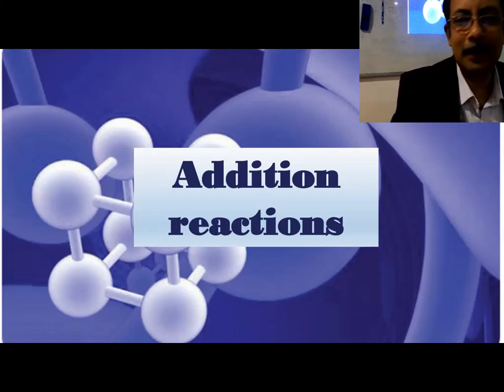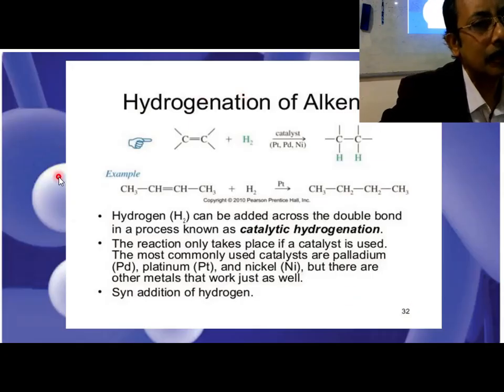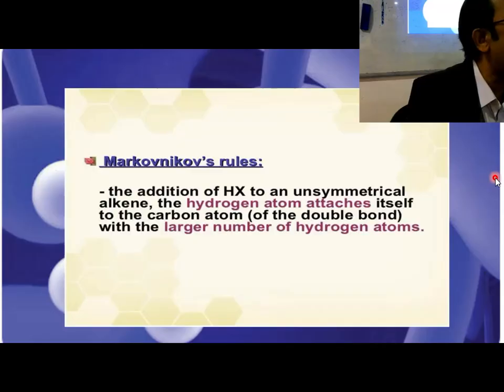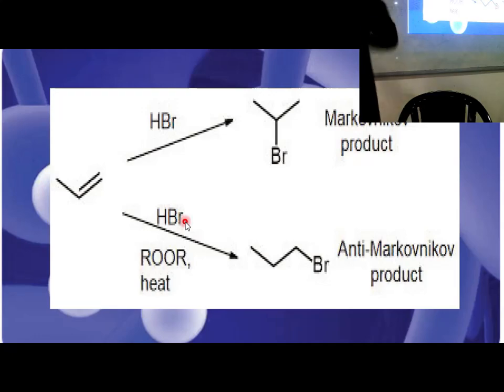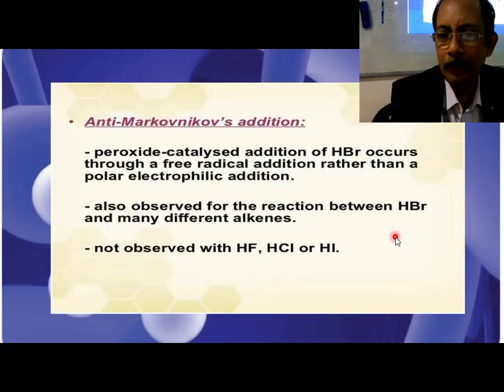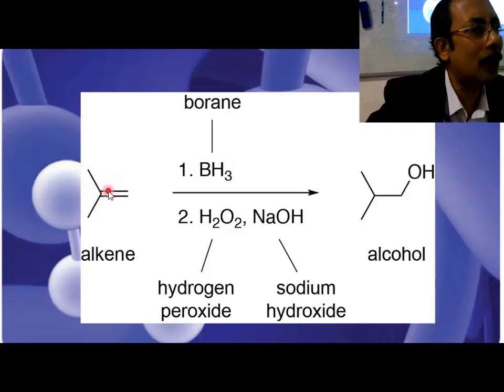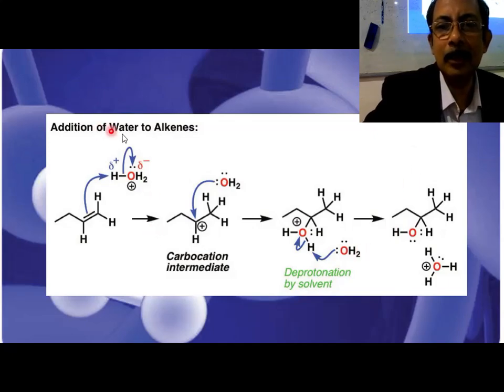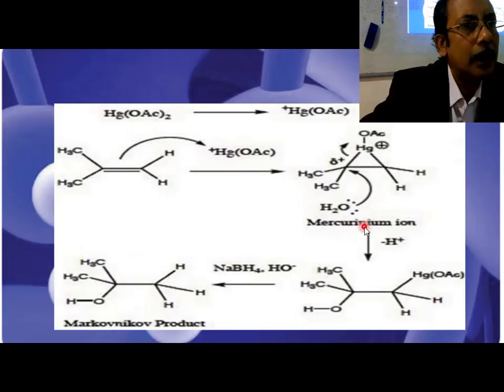Electrophilic Addition Reactions